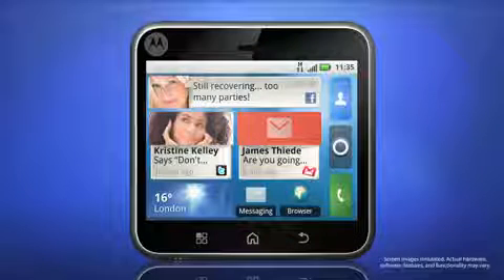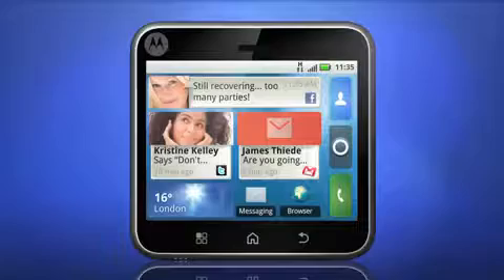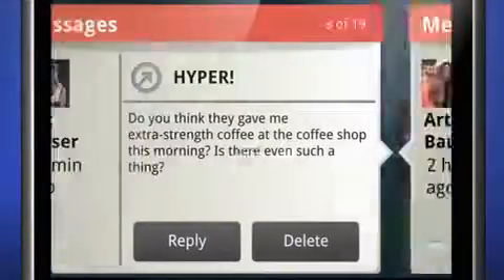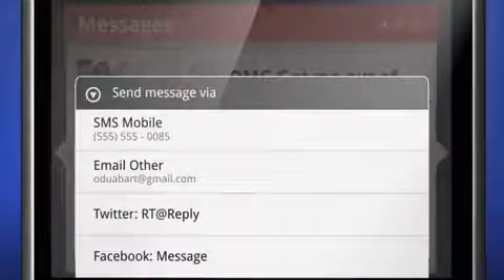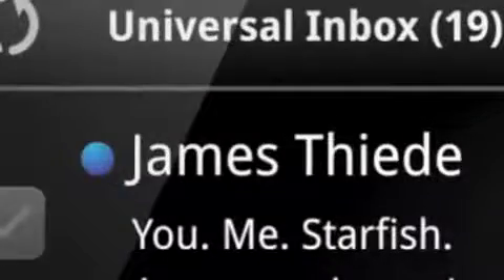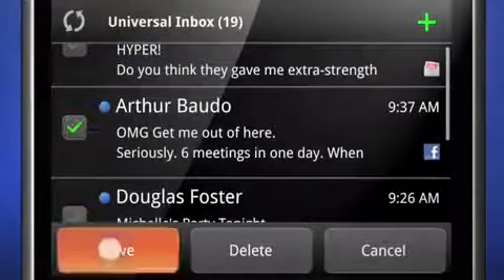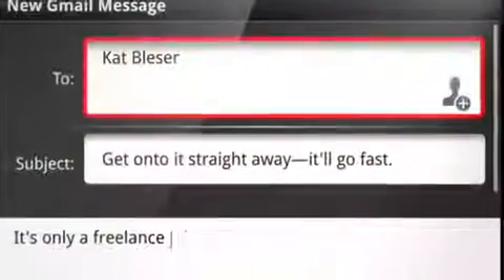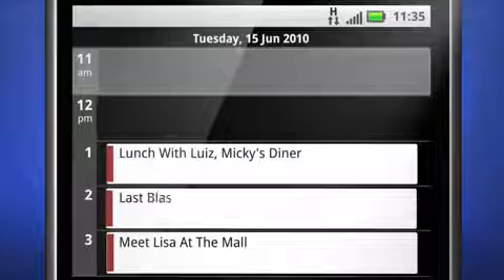New Motoblur Simulator Videos 4 Messaging 255